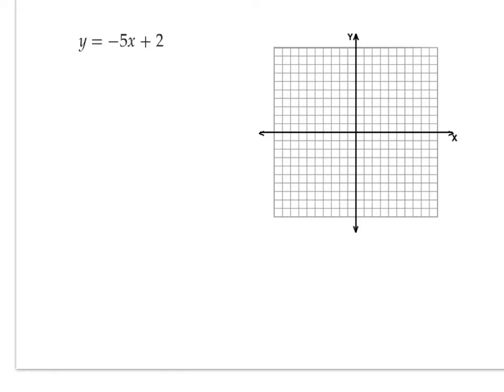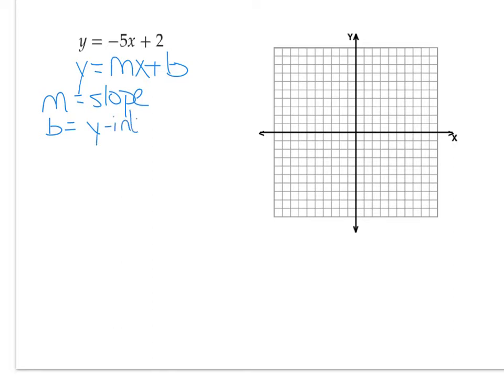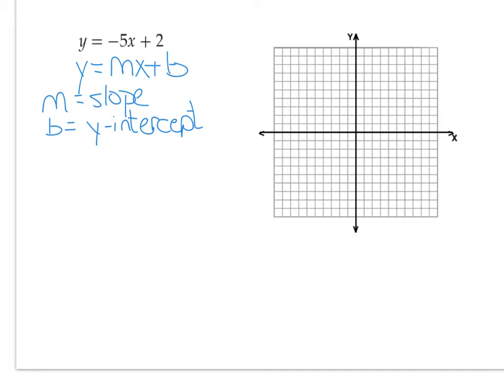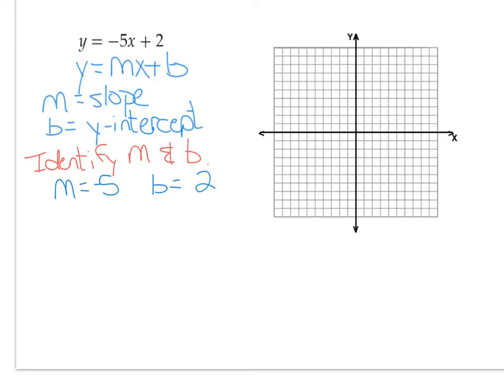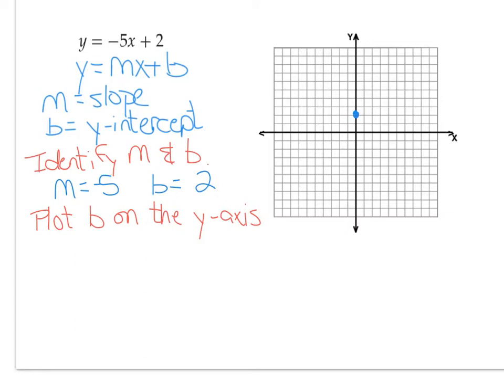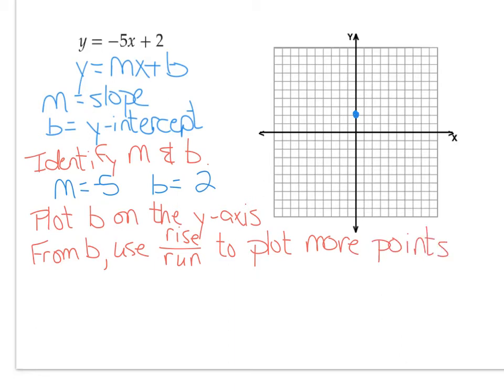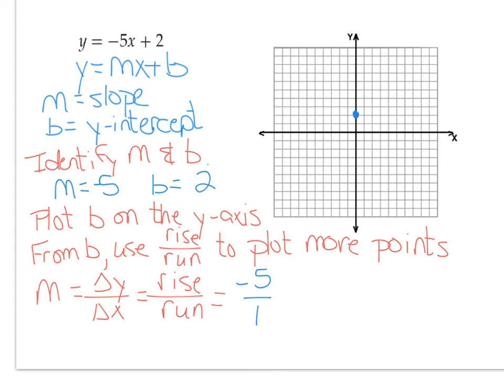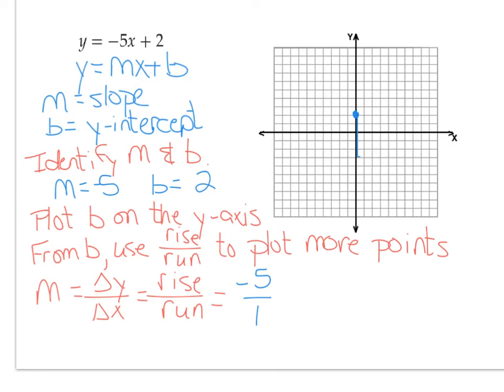Graph in Slope-Intercept Form Example 2